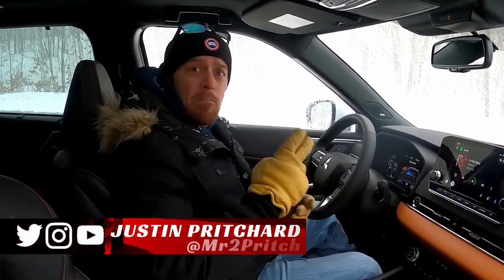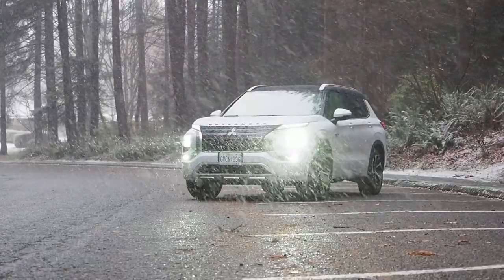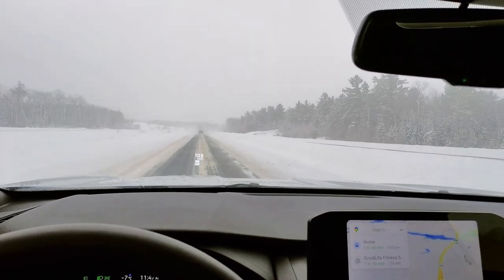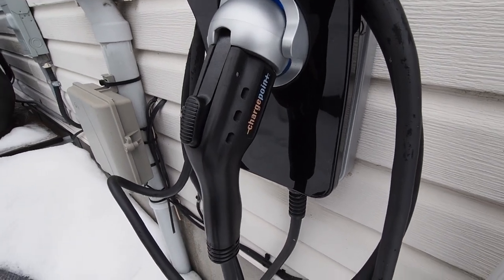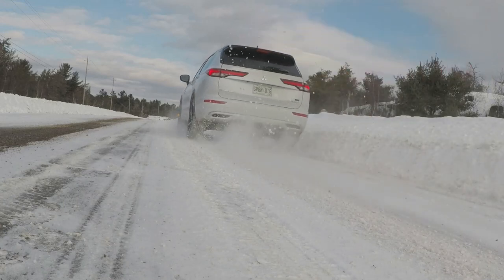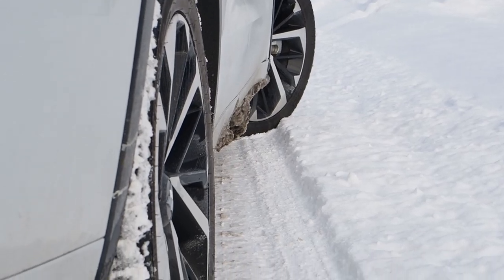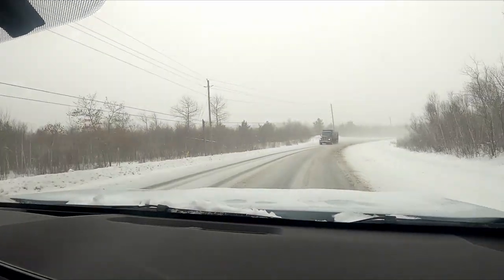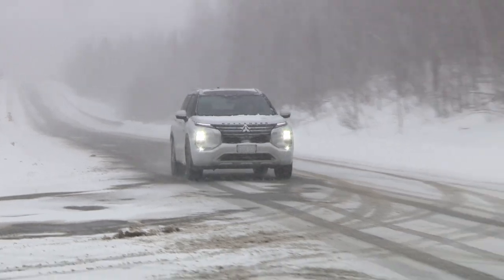2023 Mitsubishi Outlander PHEV REVIEW: A VERY DETAILED WINTER ROAD TEST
2023 Mitsubishi Outlander PHEV Review, Road Test, Walkaround, and Most Common Questions Answered!

In this highly detailed and educational review, we're testing the 2023 Mitsubishi Outlander PHEV in the dead of a Northern Ontario winter. My tester is AWD-equipped, PHEV-powered, and running a set of Kumho Wintercraft tires.

See how the 2023 Outlander PHEV handles snow and ice in action, and learn everything about it. I detail the new PHEV system improvements, winter handling dynamics, fuel economy, and 3 key technologies from the world of all-electrics that increase your EV driving enjoyment!

✅Back seat spaciousness demonstration
✅Charging times and range observations in the cold
✅What are the effects on your hydro bill?
✅Road test
✅Detailed interior examination
✅How it drives in the snow
✅How the AWD system works
✅How does the heat pump climate control system work?
✅Why electric AWD is better
✅Benefits of DC Fast Charging
✅Most popular search questions answered

➡️ 2023 Mitsubishi Outlander PHEV AWD SPECIFICATIONS / PRICING (🍁Canada🍁)

As Tested: $57,048 (approx)
Engine: 2.4L i4, PHEV
Power: 246 horsepower; 332 lb-ft of torque
Drive: AWD
Transmission: CVT
Towing Capacity: 2,000 lbs.